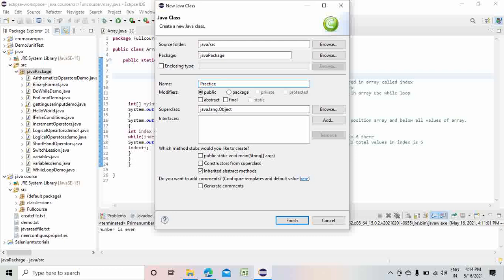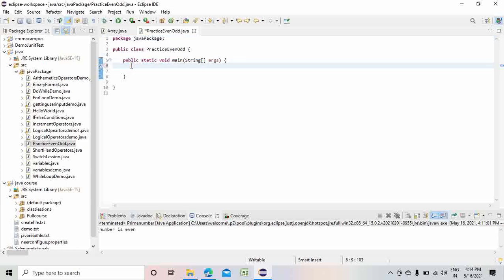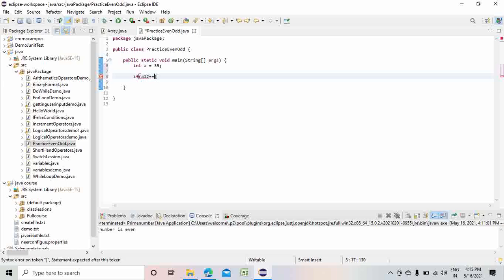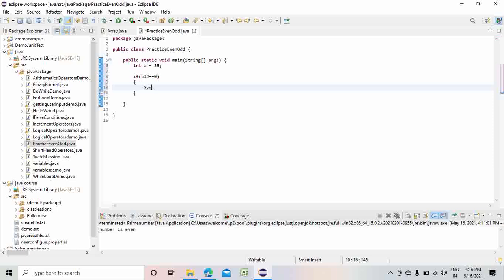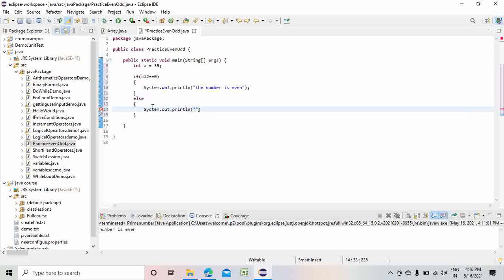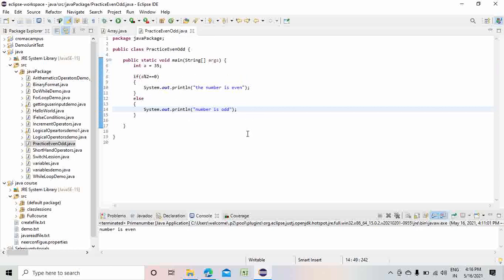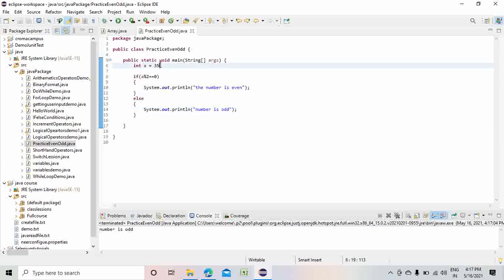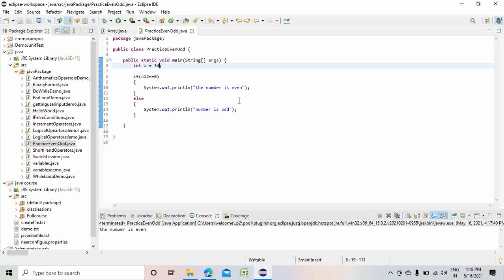#18 how to check number is Even or Odd in java \\ core java tutorials